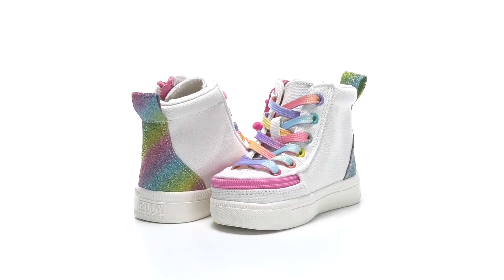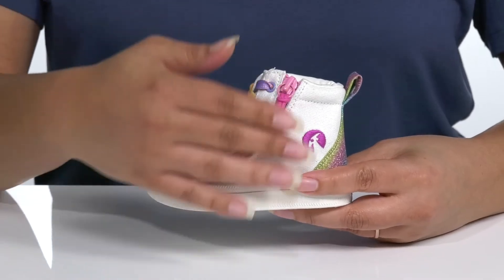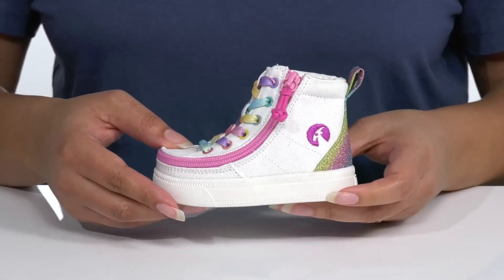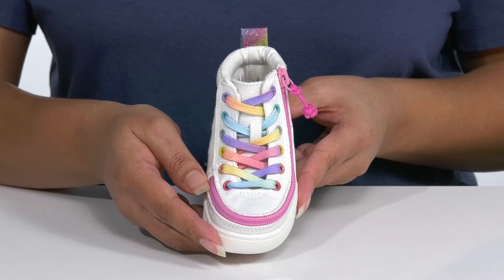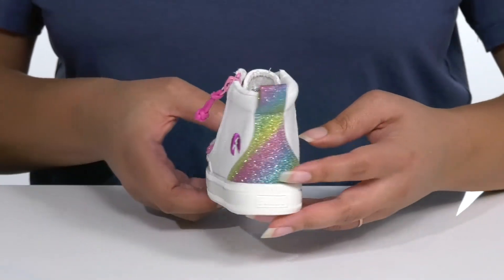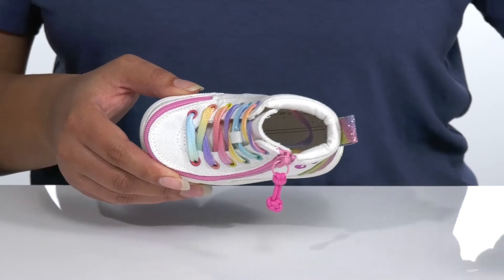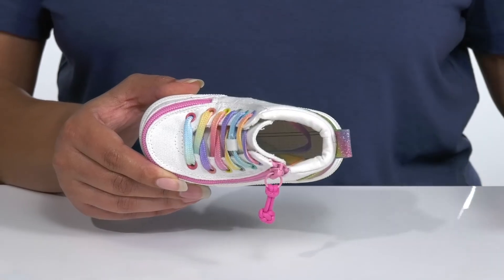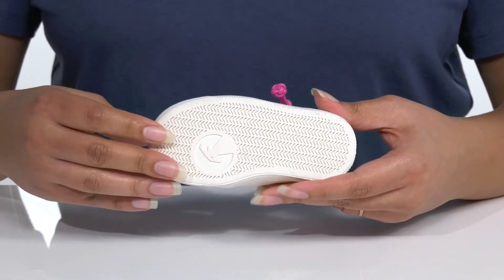BILLY Footwear Kids Classic Lace High II (Toddler) SKU: 9583708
Add a little bit of rainbow sparkle to every day with the super cute BILLY&reg; Kids Footwear Classic Lace High II sneaker! Featuring rainbow laces, glitter detailing and a sporty round-toe silhouette - these fun kicks will quickly become her go-to favorite pair!
Part of the Zappos Adaptive Collection.
The BILLY Classic Lace High features innovative FlipTop technology, giving kids a fun and easy way to put on and take off their shoes.
Durable canvas and man-made upper in a high-top silhouette, rear pull-tab for easy entry.
Wrap-around zipper closure. Flip! Zip! Go!
Lace-up vamp offers a custom fit.
BILLY Goat logo embroidery on the side panel.
Removable Insole. AFO Friendly.
Breathable textile lining, and well-cushioned footbed for all-day play.
Durable and flexible rubber outsole.
Convenient visual sizing confirmation on the inside flap.
Imported.